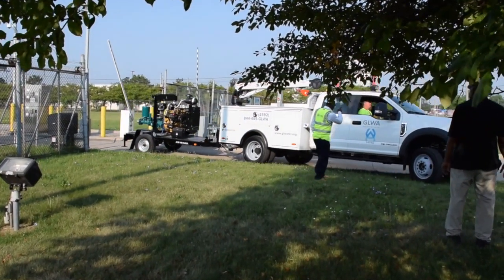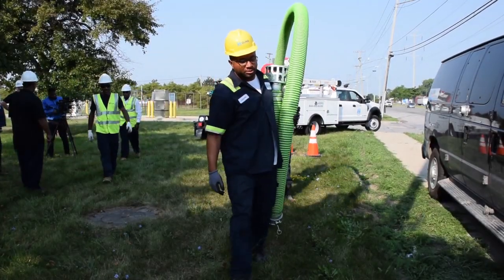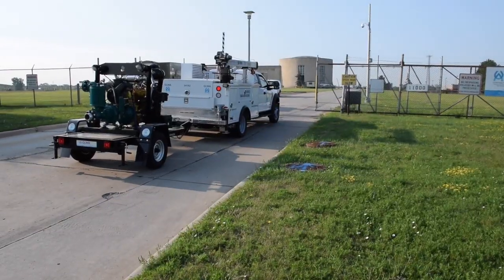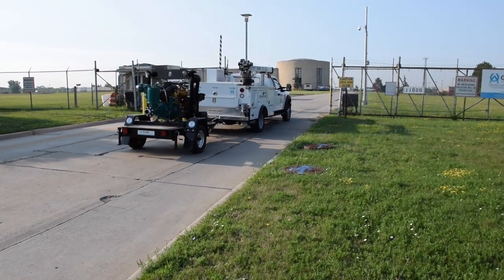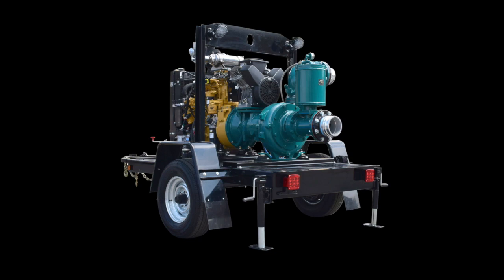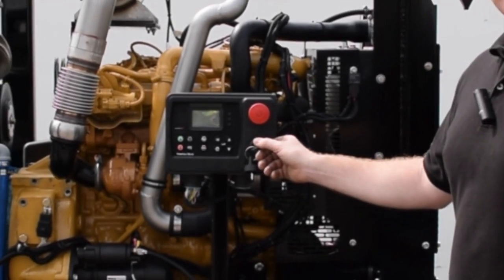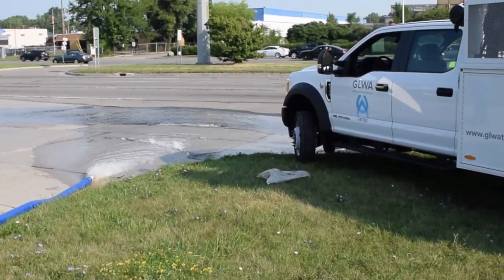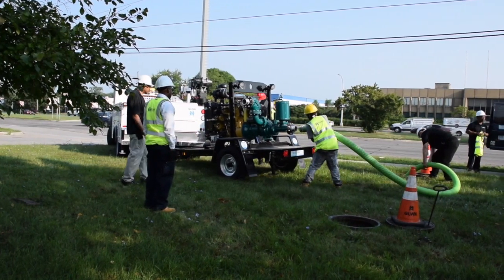Dry Prime Pump Case Study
A case study about dry prime pumps. A type of pump technology for moving high volumes of water and waste water. Trash Flow TFV Series dry prime pumps manufactured by Wastecorp. Replace your old dri prime pump with a Wastecorp.